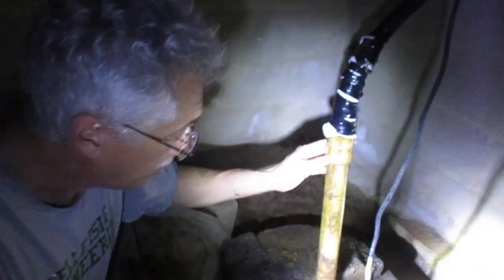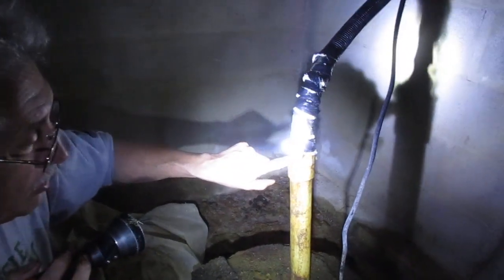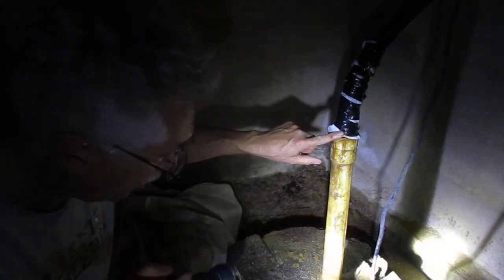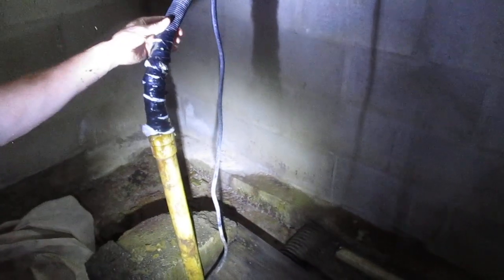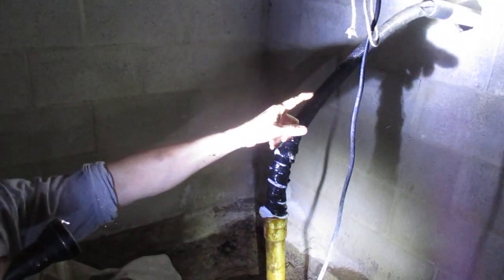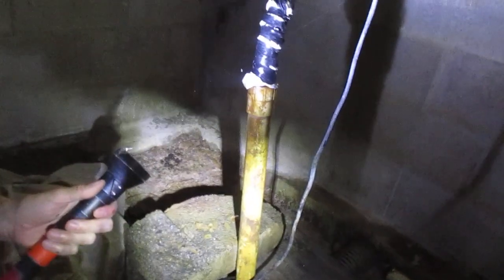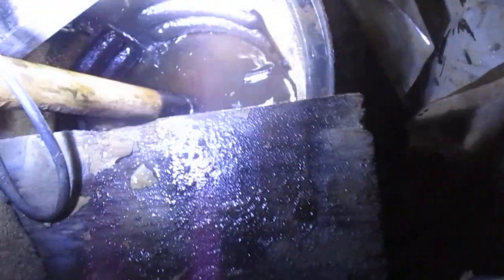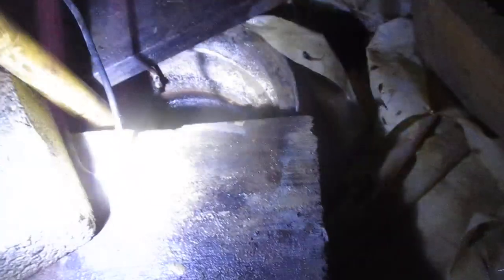Leaking sump pump in crawl space